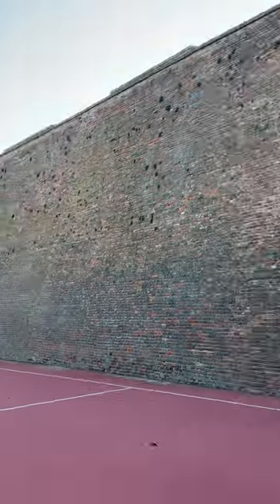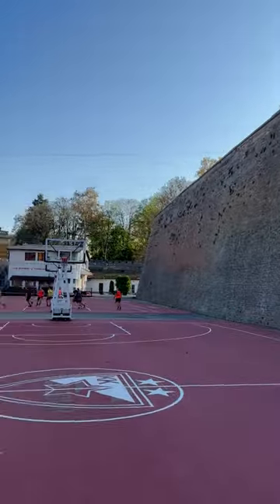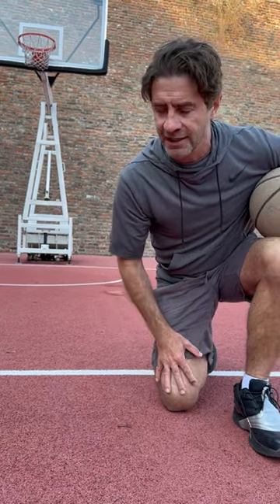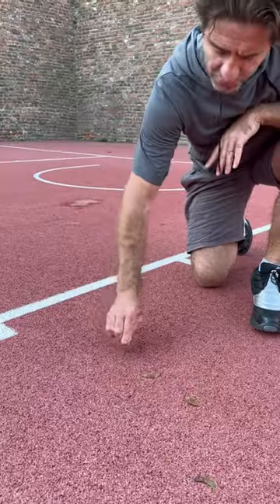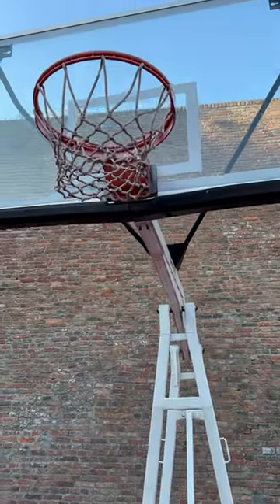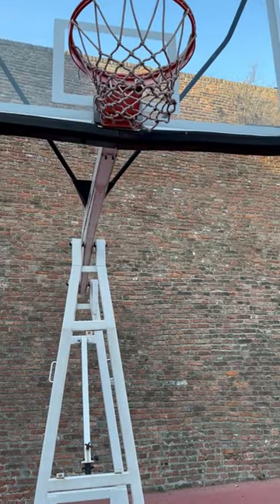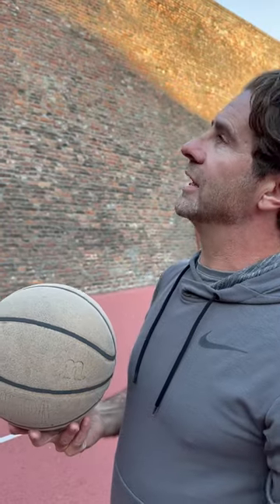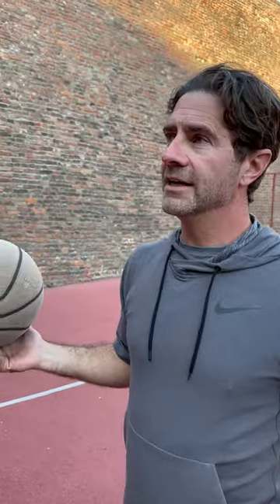Court Report: Kalemegdan Park at the Belgrade Fortress, Serbia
Surrounded by walls that are thousands of years old, playing inside the Belgrade Fortress at Kalemegdan Park is a must-visit court for any basketball junkie.